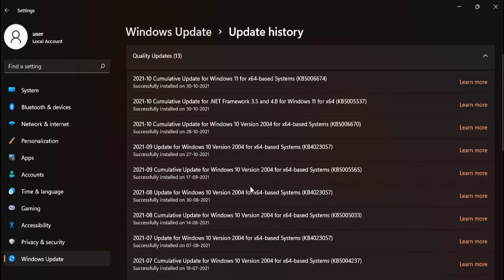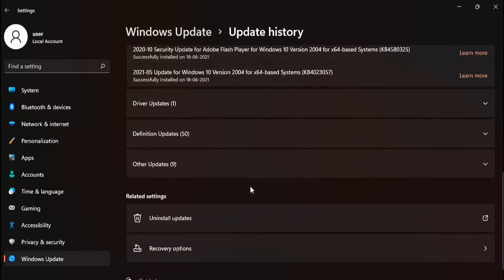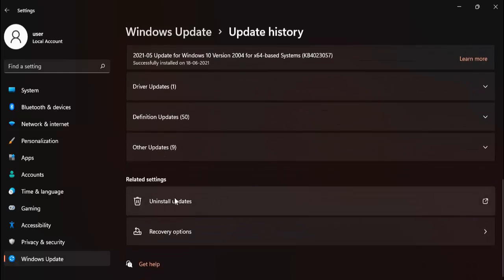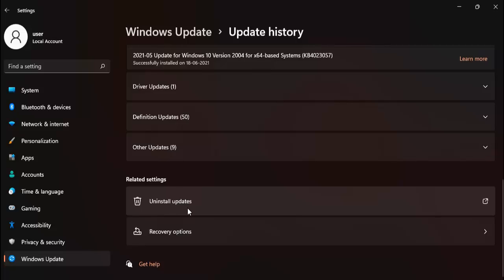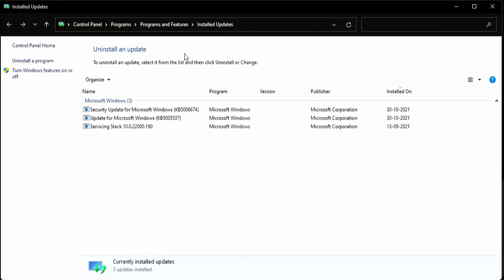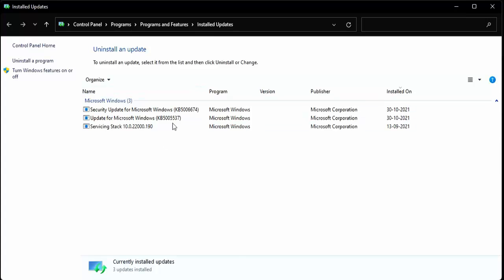How to Uninstall Updates In Windows 11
Windows 11 uninstall pending updates
Pending updated uninstall in windows 11